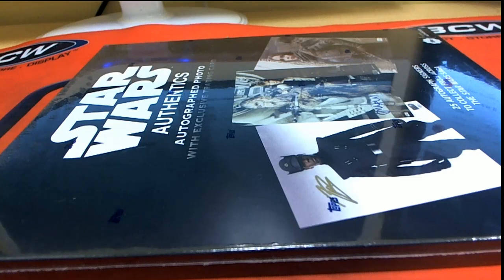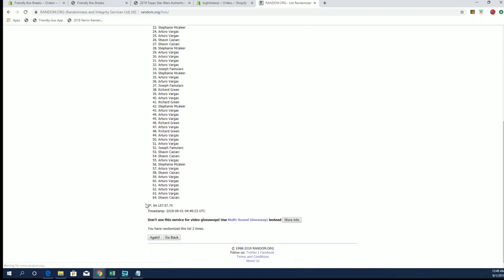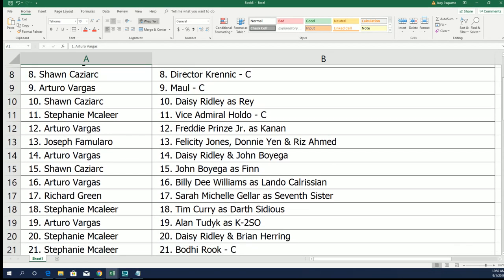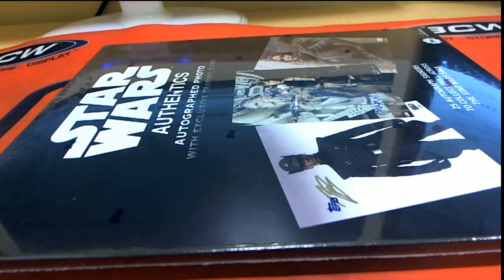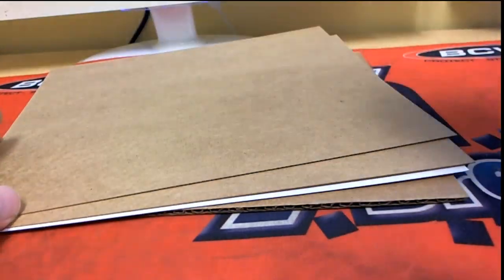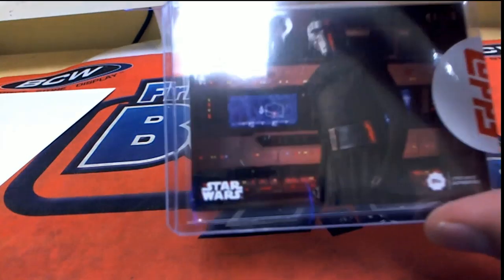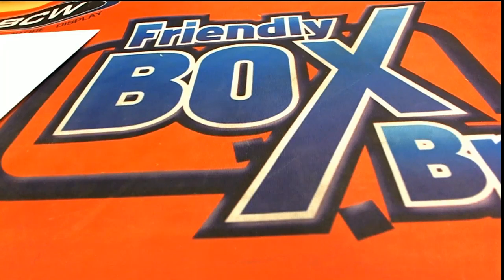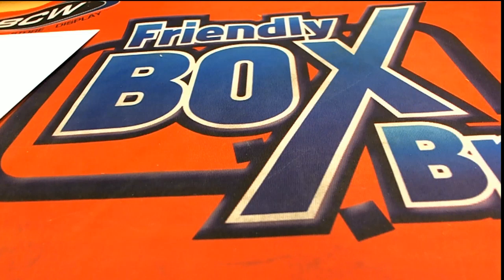2019 Topps Star Wars Authentics Autographed Photo & Trading Card Box ID STARWARSPHOTO102